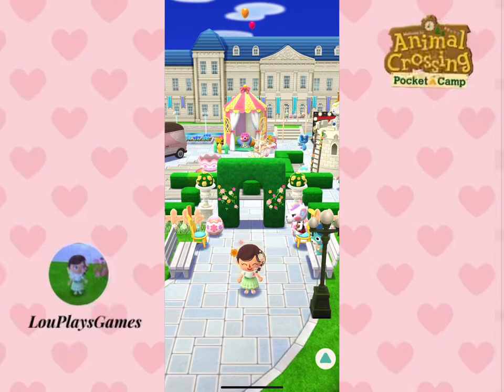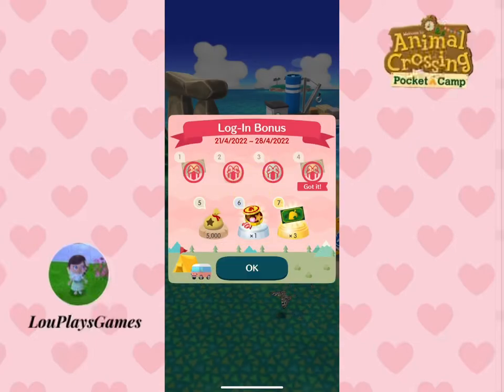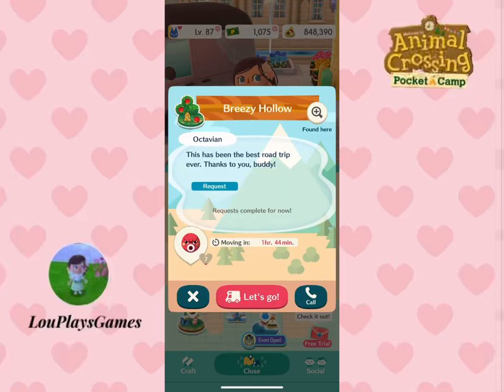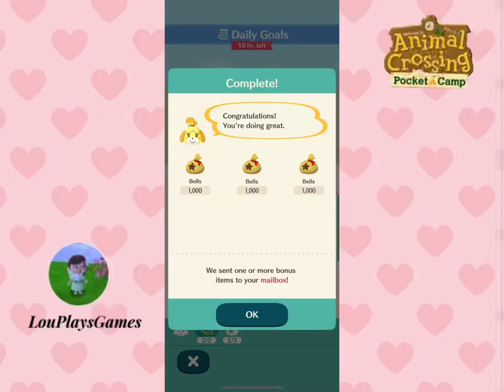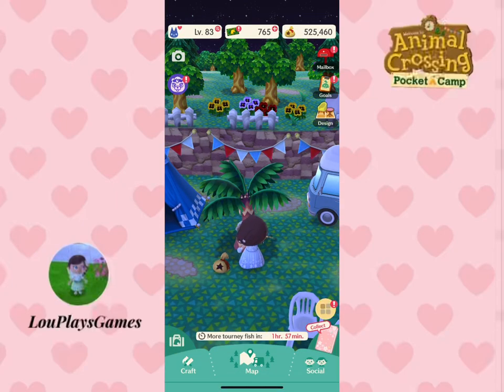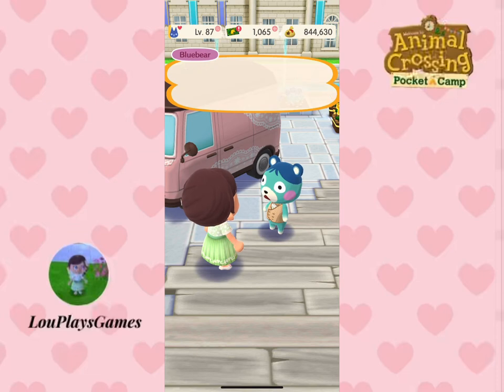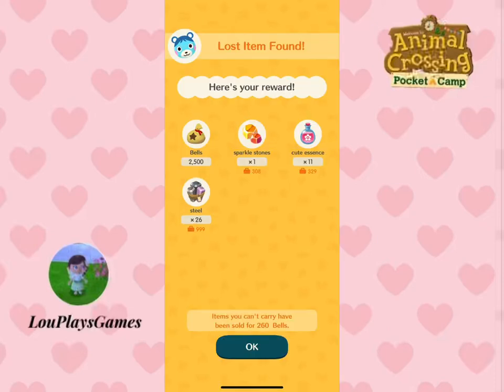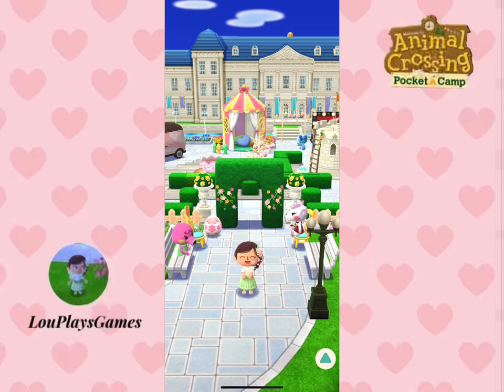Animal Crossing Pocket Camp | How To Get Bells | 12 Tips and Tricks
Today I’m sharing my 12 top tips to get bells in pocket camp. This video is useful if you’re just starting out, but also if you’ve spent most of your bells on a leaf ticket map (which I did recently!)